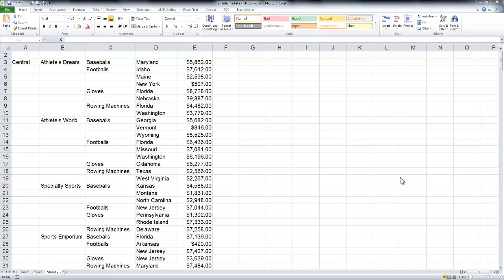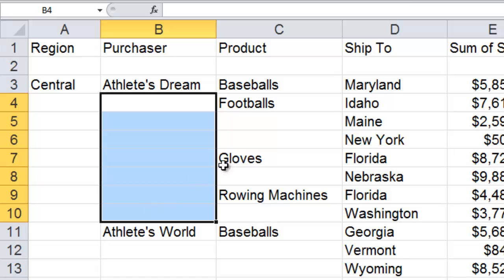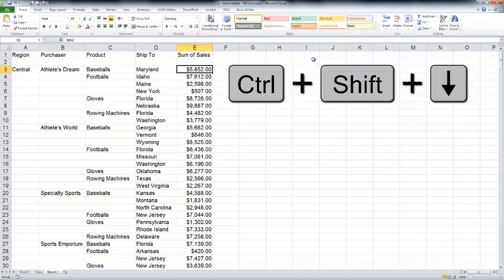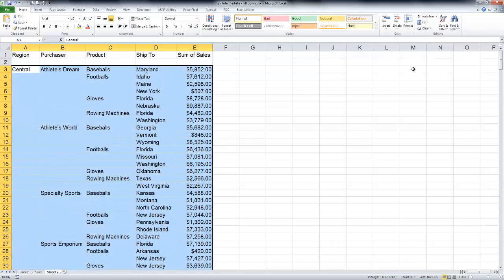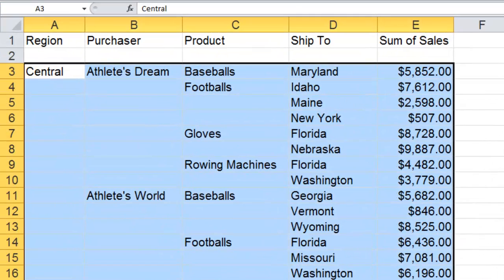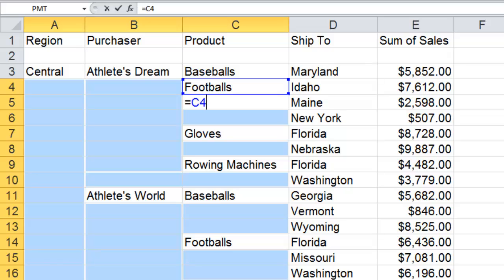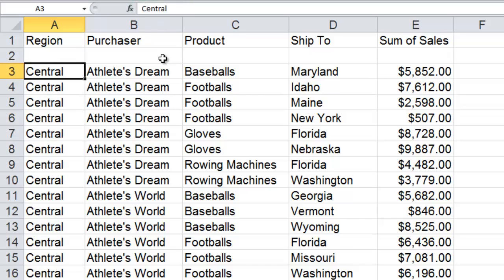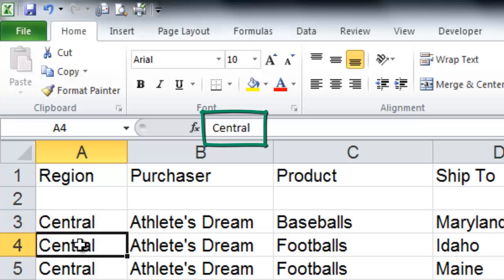Fill in Missing Data with Awesome Fill Down Trick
IT Training Tips